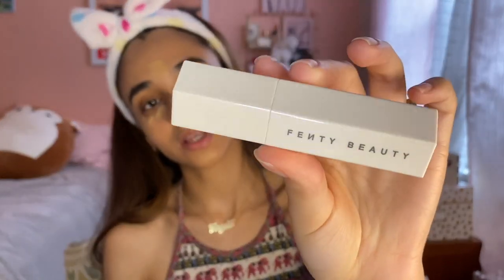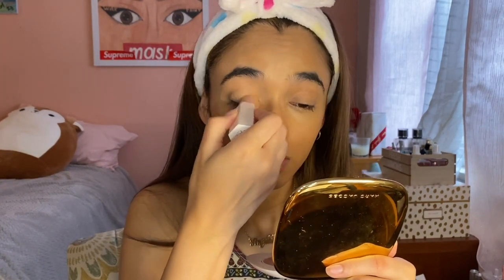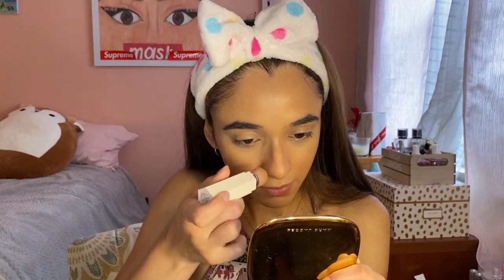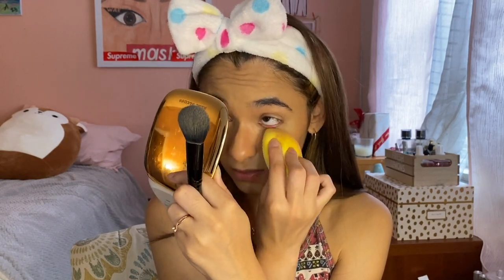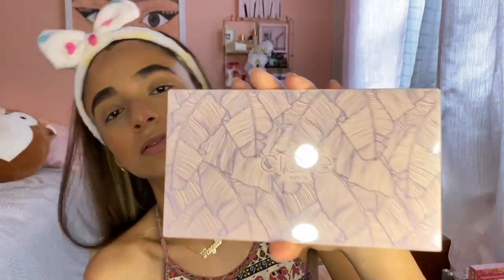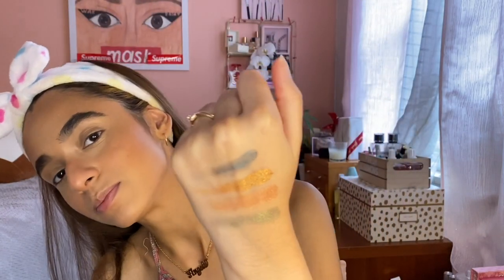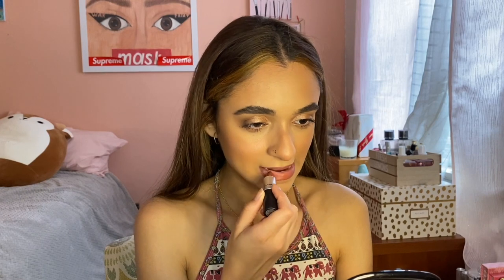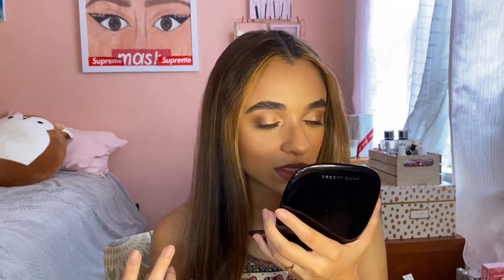August 2020 Boxycharm Premium Unboxing | Angele Jelly Altieri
Boxycharm Premium Unboxing for August 2020! Check out what I got in my box and why I canceled my base. What are your thoughts on Boxycharm this month?

Olehenriksen Banana Bright Face Primer *
Physician’s Formula Healthy Foundation - MN4
Colourpop Pretty Fresh Concealer - medium 90 W
Fenty Beauty Match Stix - mocha
Fenty Beauty Contour & Concealer Brush*
Too Faced Born This Way Translucent Ethereal Setting Powder*
Marc Jacobs Omega Bronzer - tantric
Too Faced Natural Face Palette
Benefit Bronze Cheekleaders Palette
Glam Glow Glowsetter Setting Spray
Urban Decay Brow Blade - dark drapes
Essence Make Me Brows Gel - 03
Ciate London the Editor Palette New England*
Colourpop creme gel liner - honey dude
Wet N Wild Gel lip liner - lay down the mauves
Mac Satin Lipstick - mocha